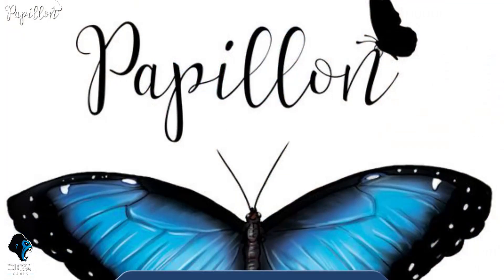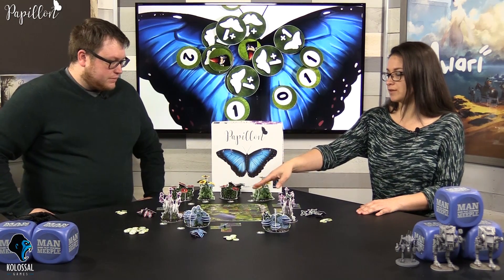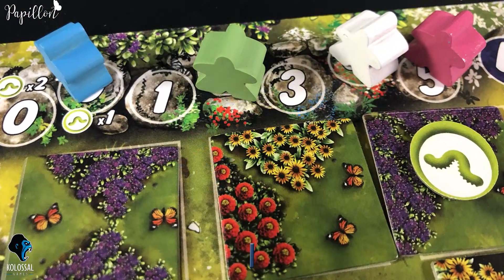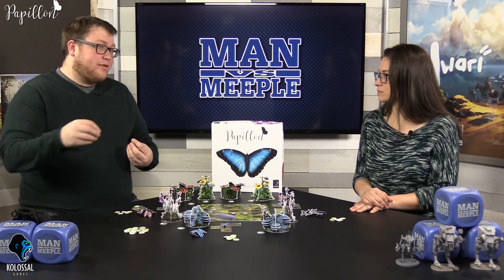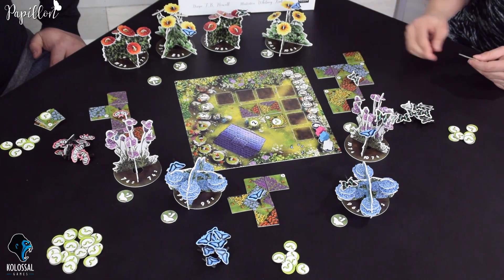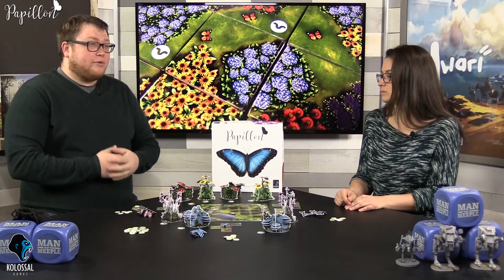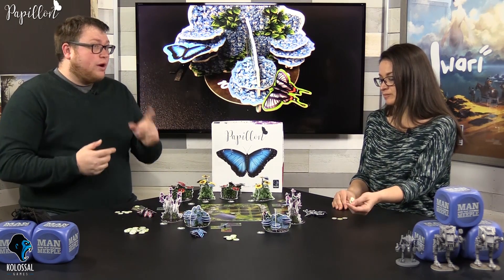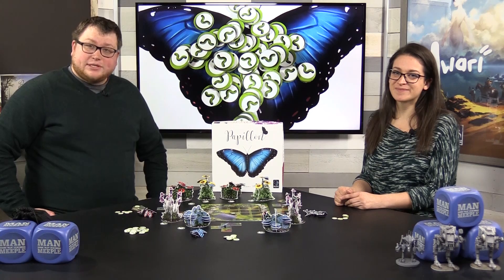Papillon Preview by Man vs Meeple (Kolossal Games)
2-4 Players
30-45 Minutes
14+ Years of Age

Hosted by Ryan Schoon and Kira Peavley